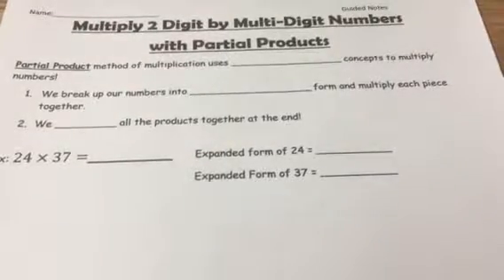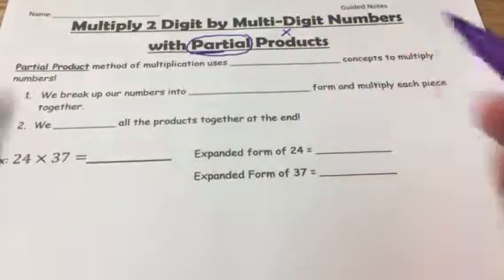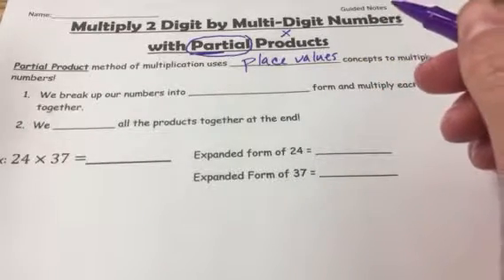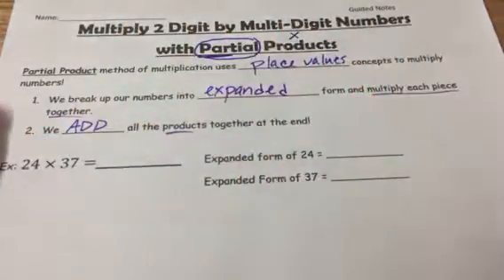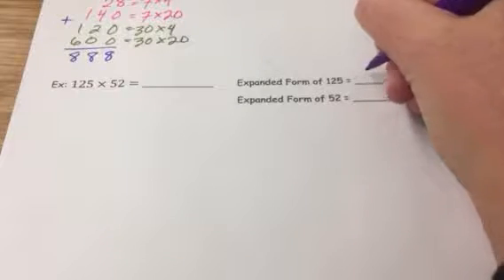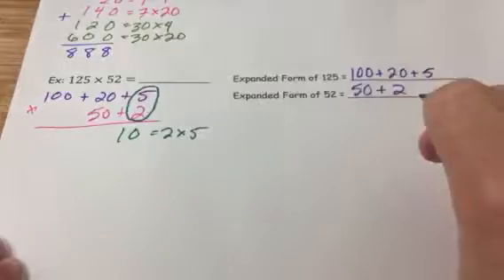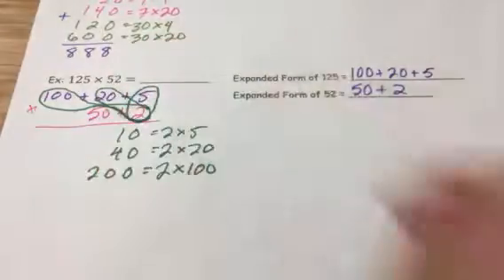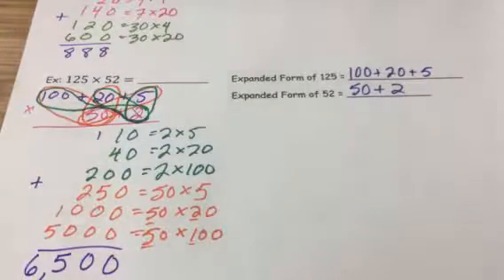Multiply 2 Digits with PARTIAL PRODUCTS